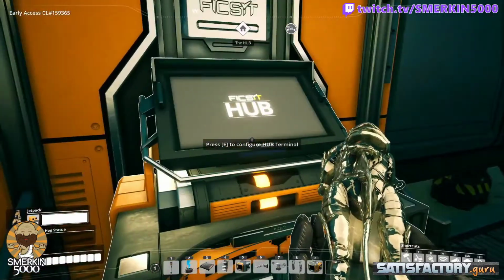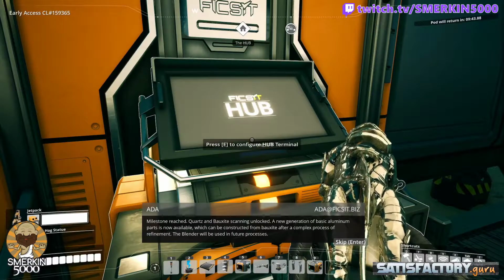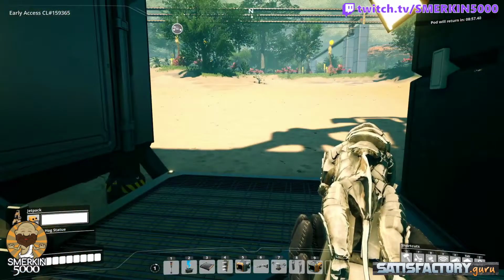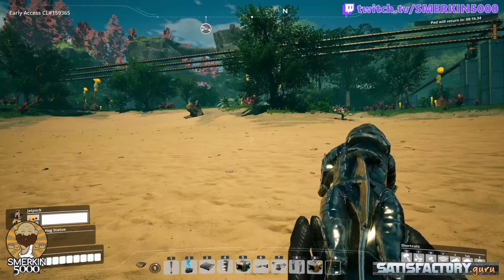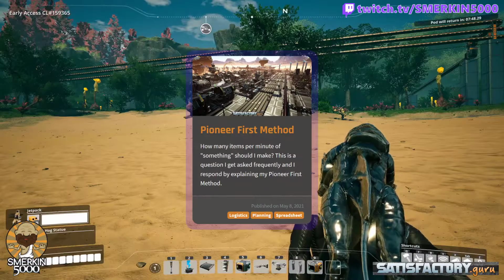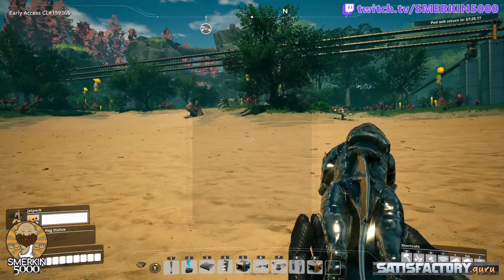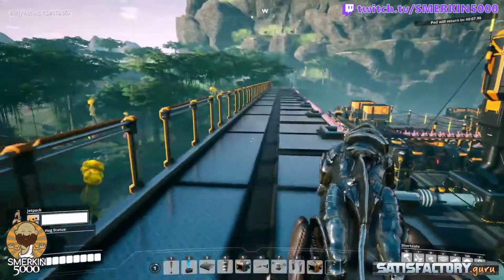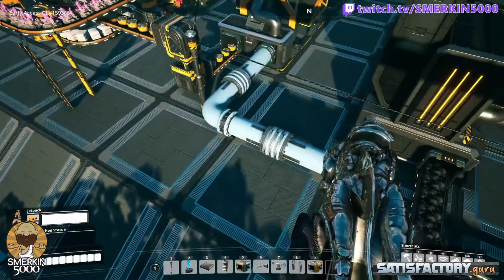Easy Aluminum Part 1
* Unlock Bauxite Refinement in the HUB
* Discuss what recipes are being used
* Discuss what resources are required
* Aluminum Casing production line explained
* Water by-product from Aluminum Scrap being sent to a coal generator

Pioneer First method is explained in the following article on the Satisfactory Guru

website for all your Satisfactory needs.